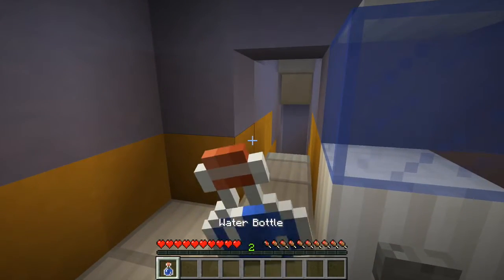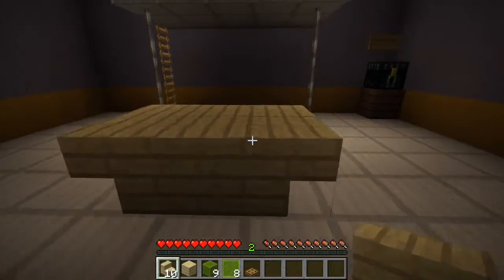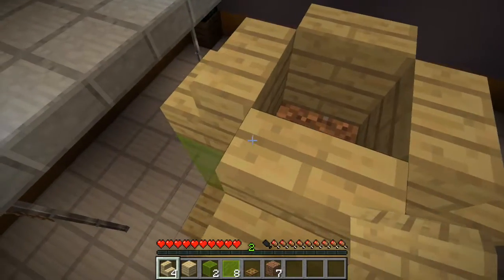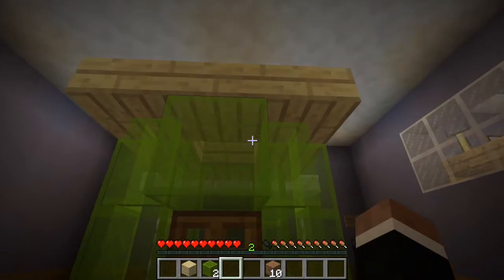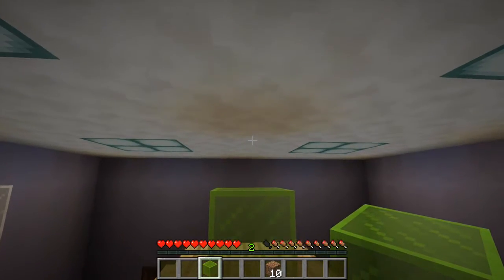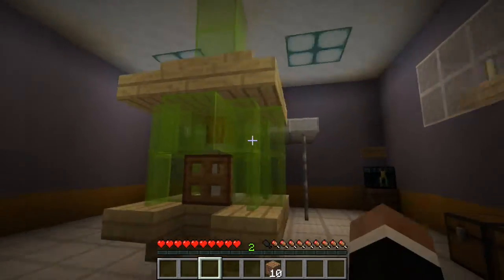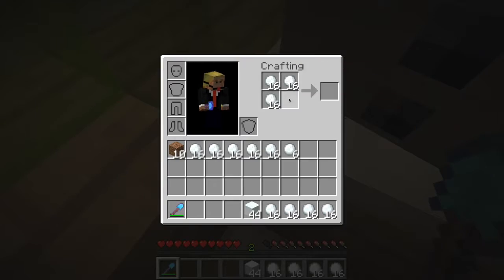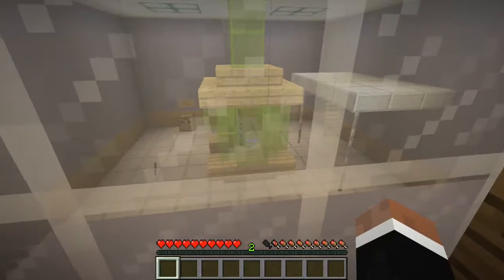Minecraft: How to Build a Harvester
For snow, you know.